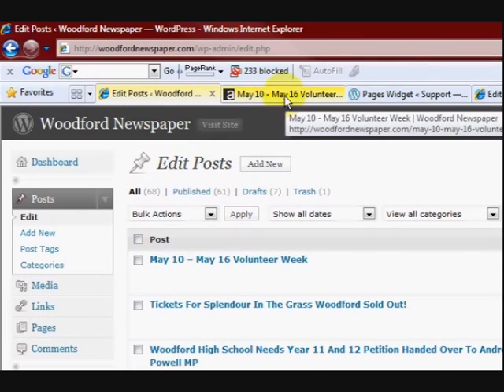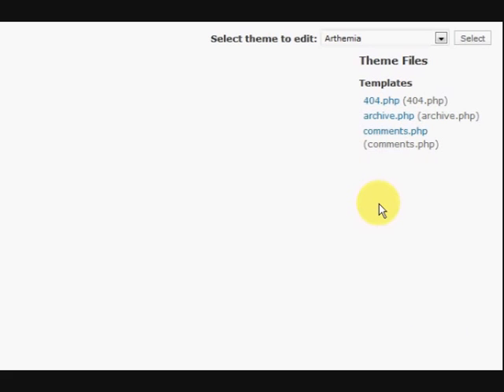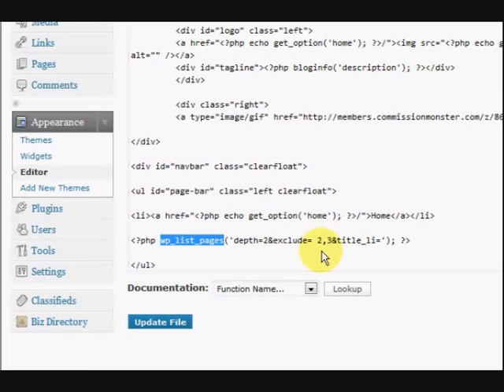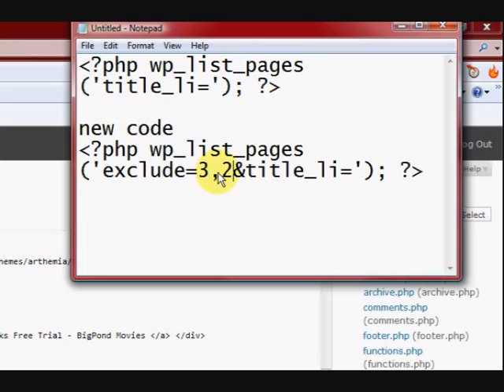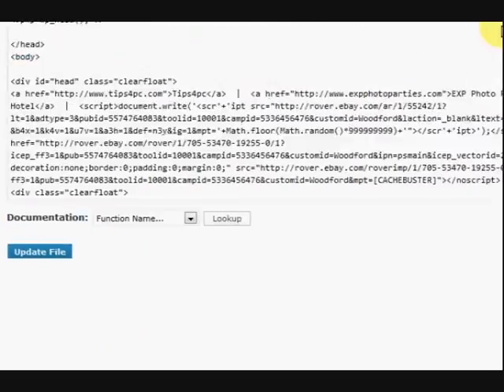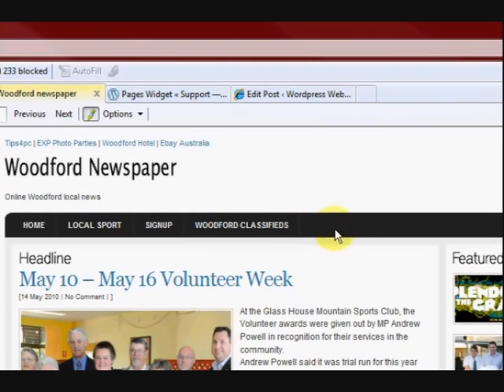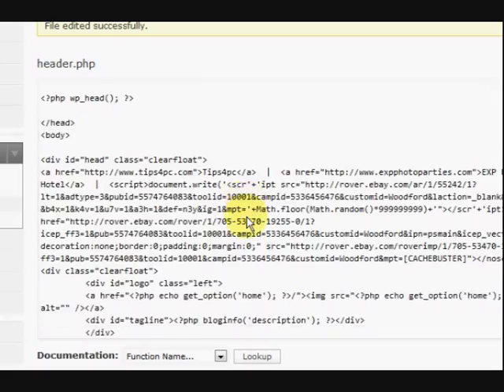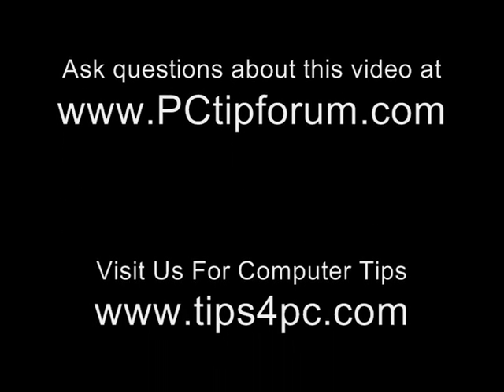Remove a page link from the top navigation menu in Wordpress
Remove a page link from the top navigation menu in Wordpress. Don't show a page in your menu.